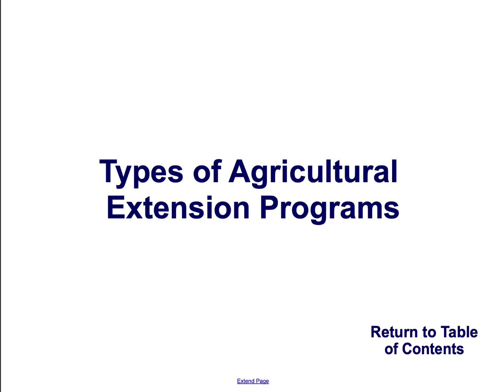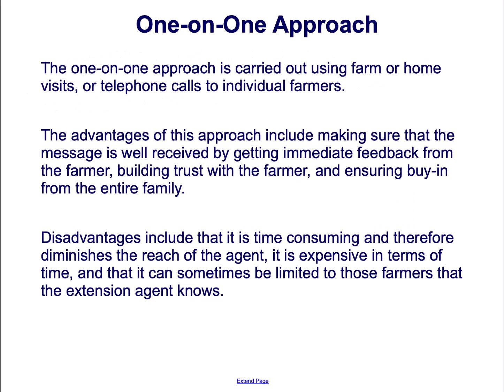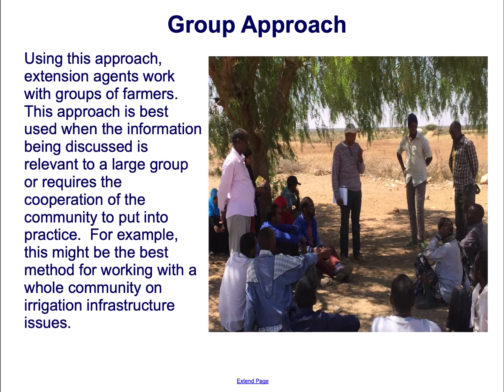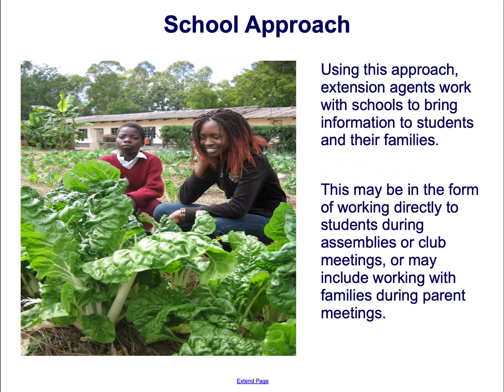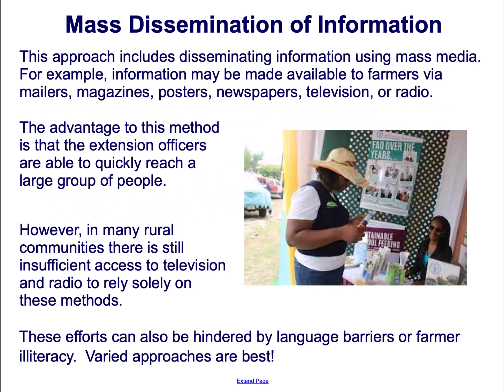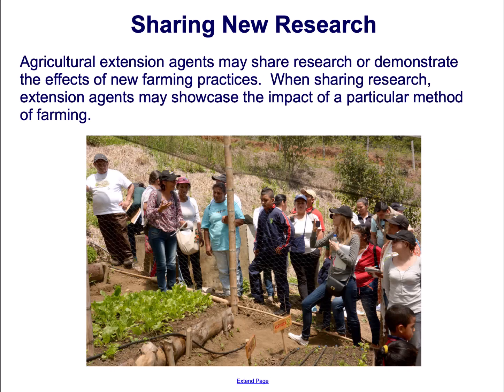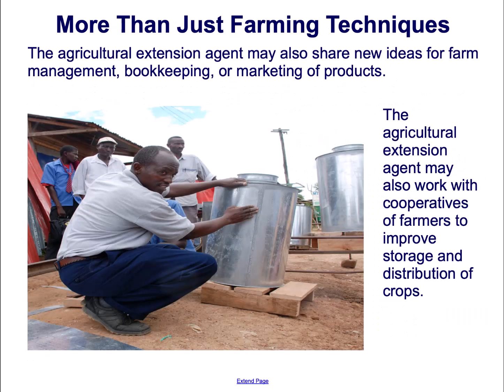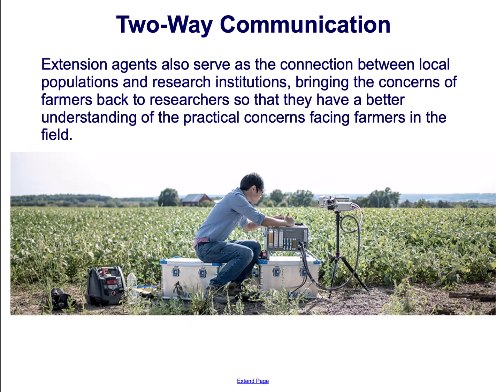Types of Agriculture Extension Programs